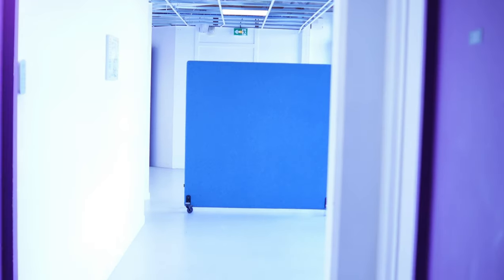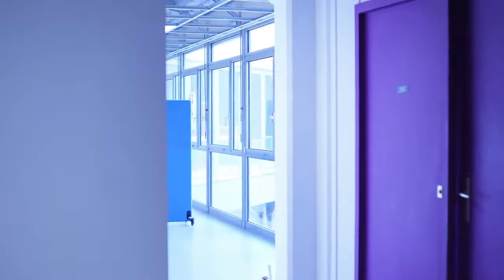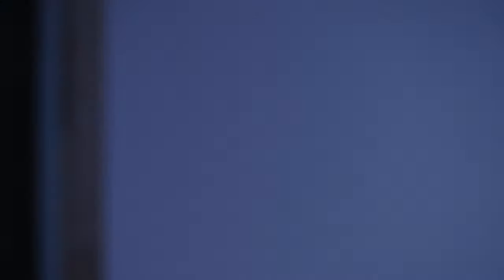Rencontrer la meute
Vidéo réalisée lors des 1ères Rencontres Nationales YouTube et Littérature, au C19 à Évry en mai 2022.

Rencontrer, découvrir un nouveau lieu, chercher les gens, se perdre. Comment regarder, comment peindre avec l'image, prêter des pensées aux gens, explorer, marcher. Avancer, continuer de chercher pour palier à l'angoisse de la rencontre, du vide de l'inconnu, et parler, se rassurer, se souvenir.